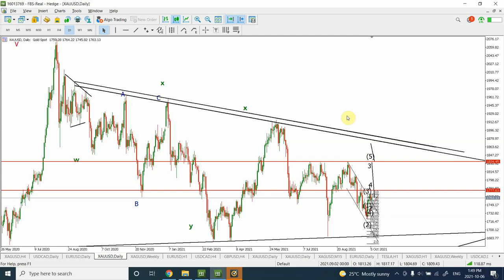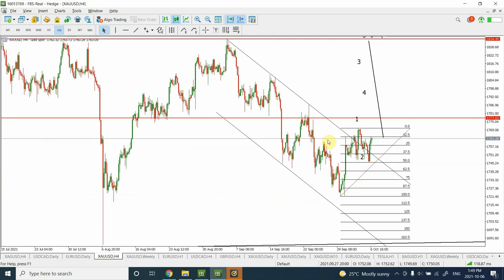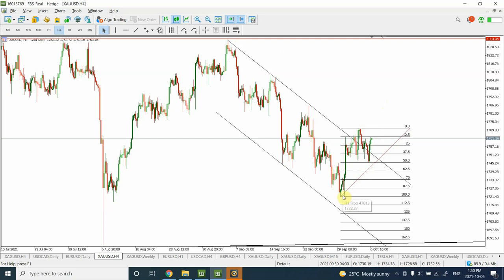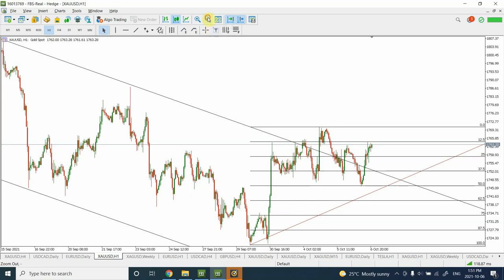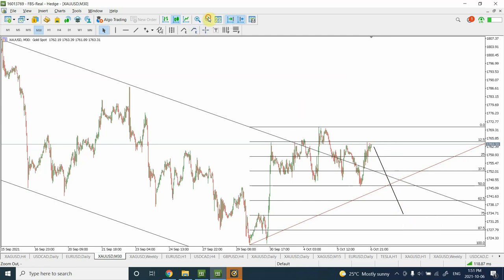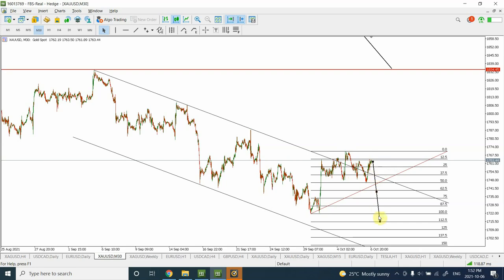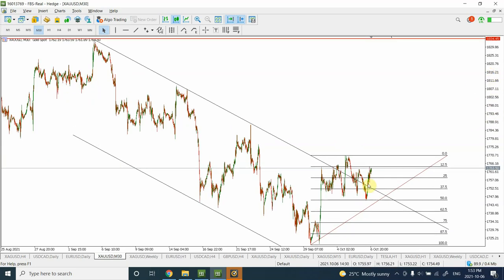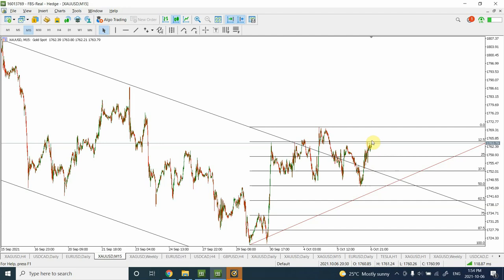Non Farm Payrolls | Elliott wave analysis of Gold | October 06 2021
It looks as if the Gold market has already started discounting the Non Farm Payrolls that are scheduled on Friday morning.
Thanks
Shaheen